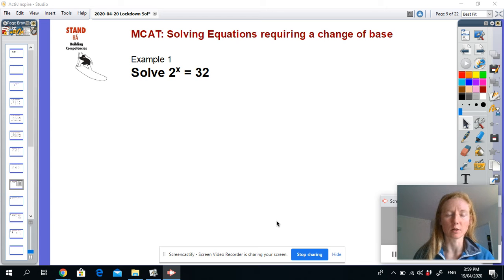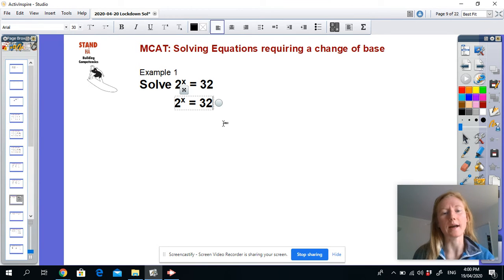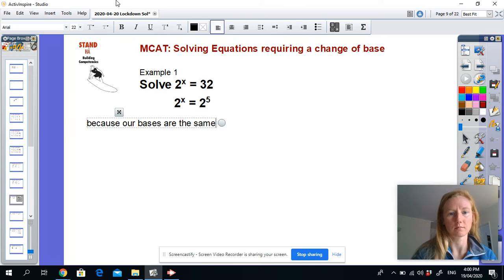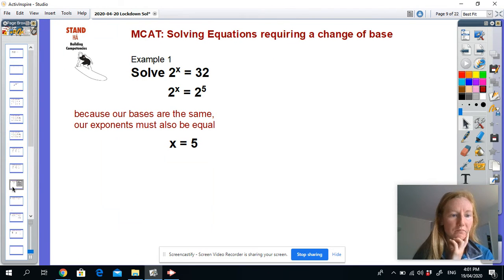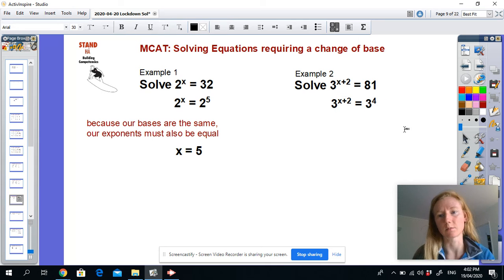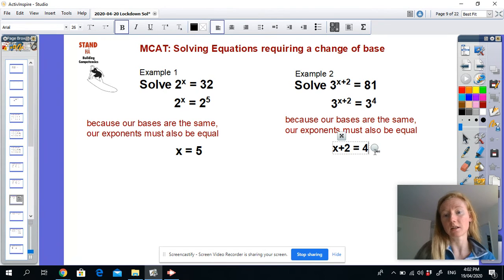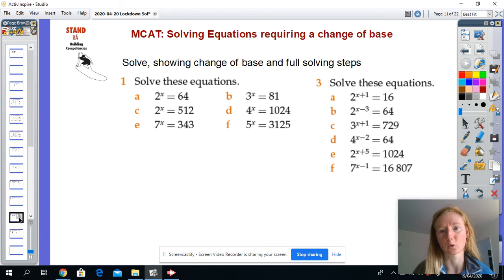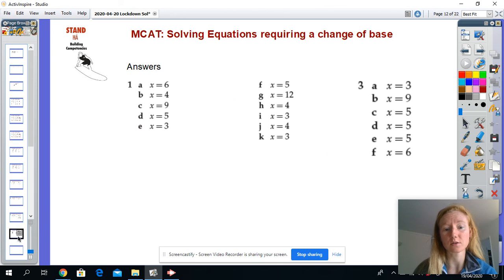Solving Equations by Changing Base (1) MCAT